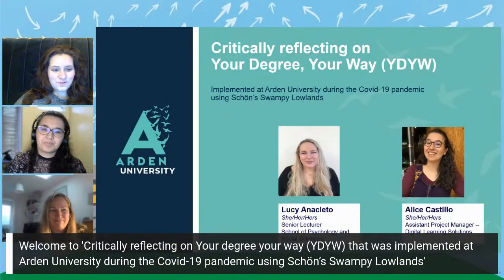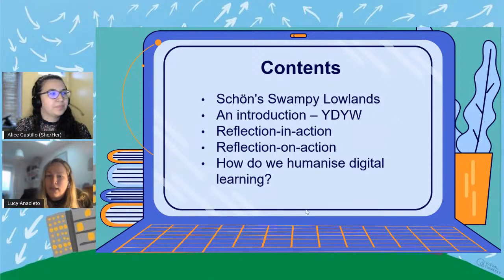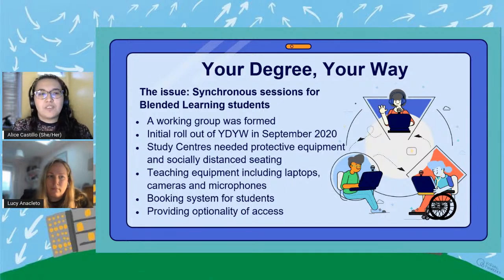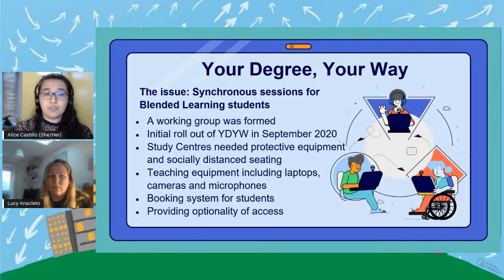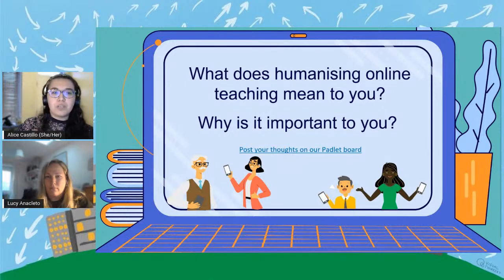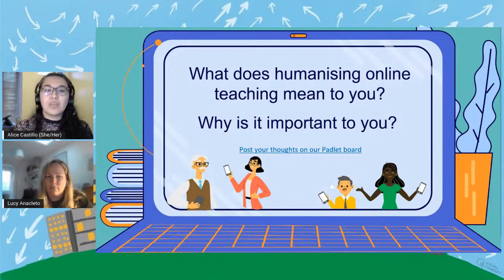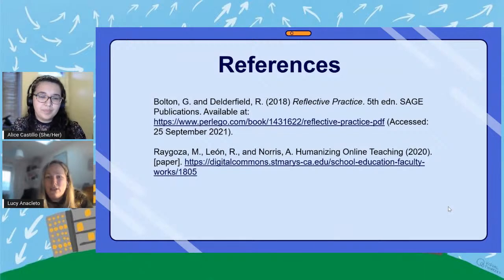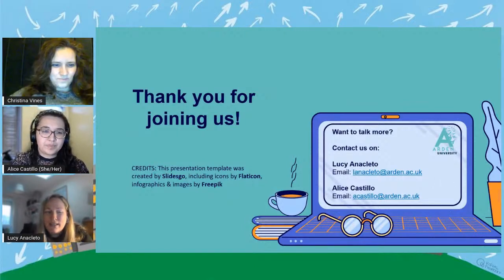Critically reflecting on Your degree your way (YDYW)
Critically reflecting on Your degree your way (YDYW) that was implemented at Arden University during the Covid-19 pandemic using Schön’s Swampy Lowlands - Lucy Anacleto & Alice Castillo